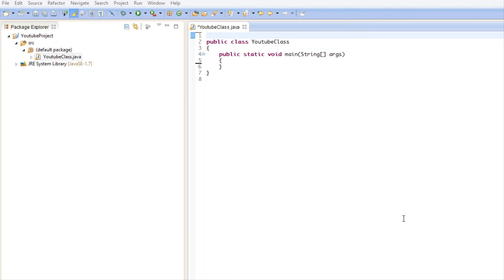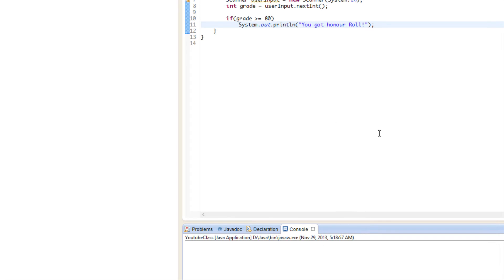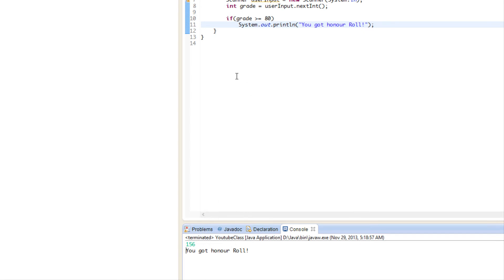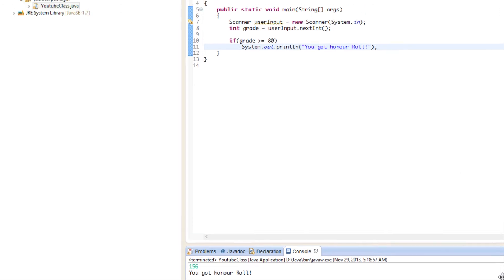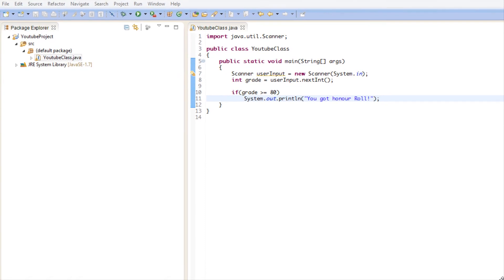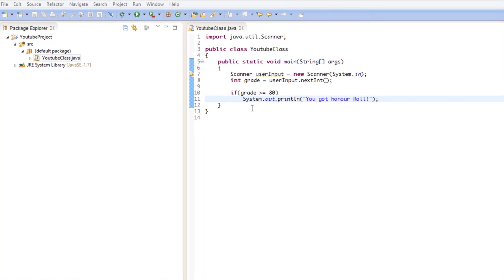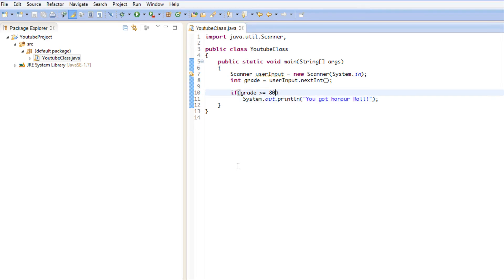Java Made Easy Tutorial 5 - If Statements [Part 1]